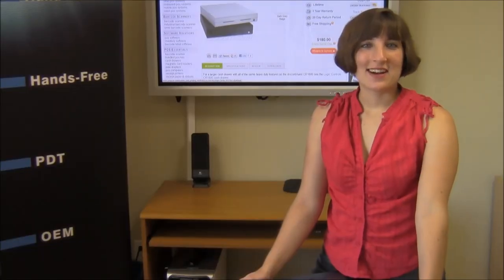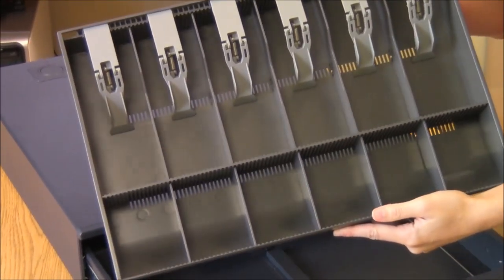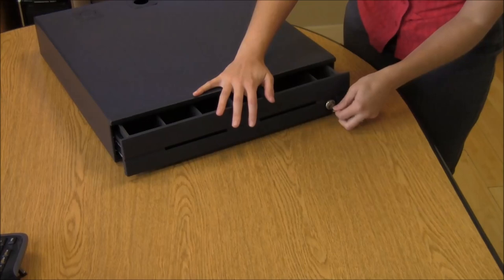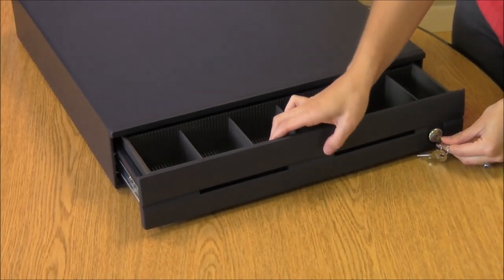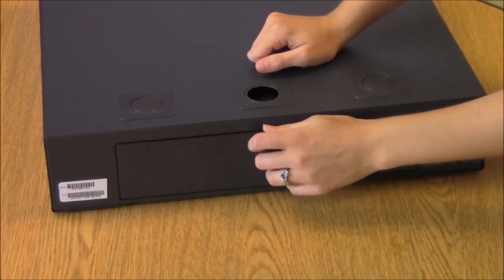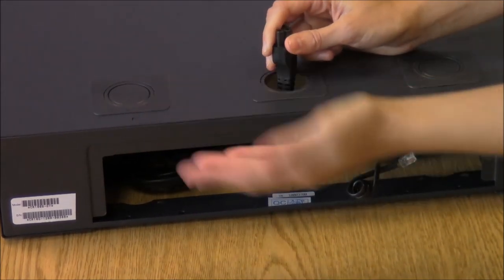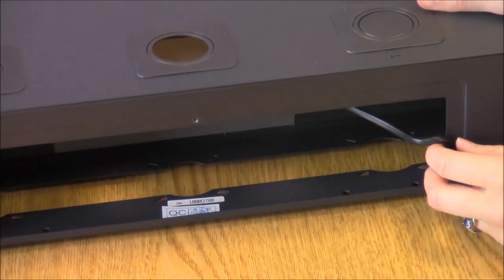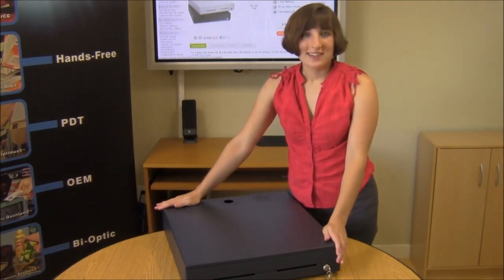Logic Controls CR1800 Cash Drawer Demo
Logic Controls CR1800 cash drawer demonstration by POSGuys.com. The CR1800 is a sturdy 18 inch cash drawer with integrated cable management. Available with standard 6 bill and 6 coin adjustable till layout the CR1800 is a great addition to any retail establishment.